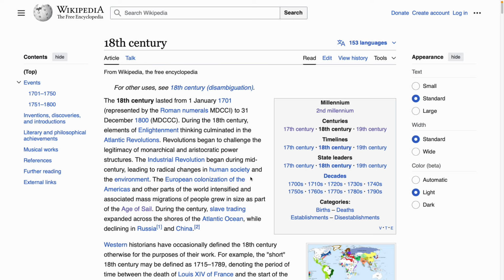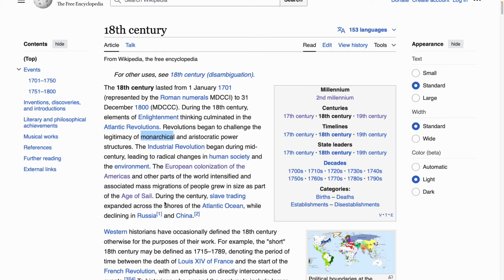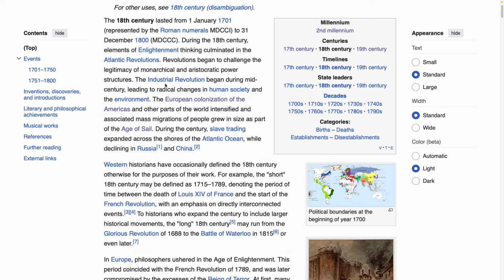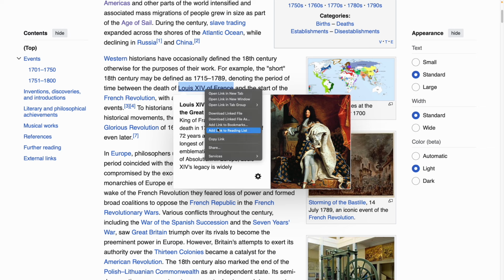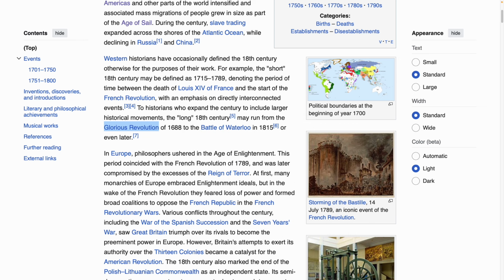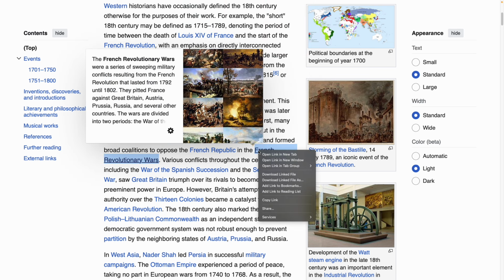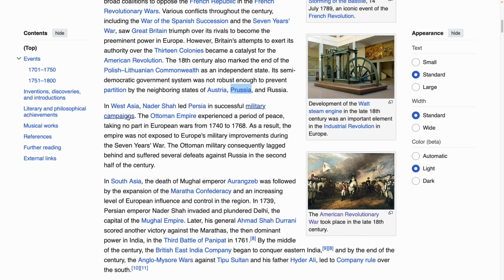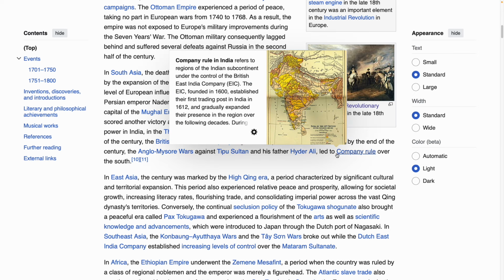18th century | Wikipedia With Me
The 18th century lasted from 1 January 1701 (represented by the Roman numerals MDCCI) to 31 December 1800 (MDCCC). During the 18th century, elements of Enlightenment thinking culminated in the Atlantic Revolutions. Revolutions began to challenge the legitimacy of monarchical and aristocratic power structures. The Industrial Revolution began during mid-century, leading to radical changes in human society and the environment. The European colonization of the Americas and other parts of the world intensified and associated mass migrations of people grew in size as part of the Age of Sail. During the century, slave trading expanded across the shores of the Atlantic Ocean, while declining in Russia[1] and China.[2]